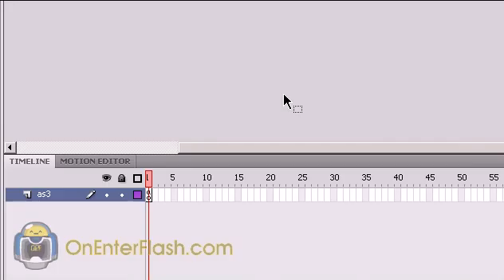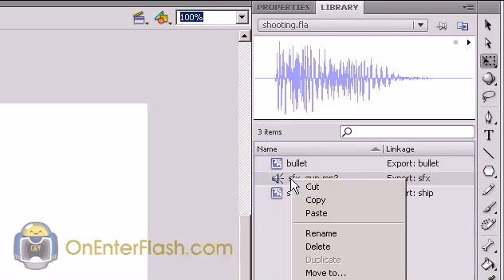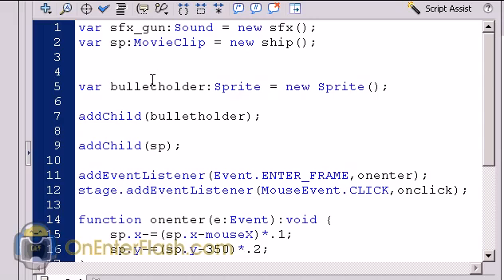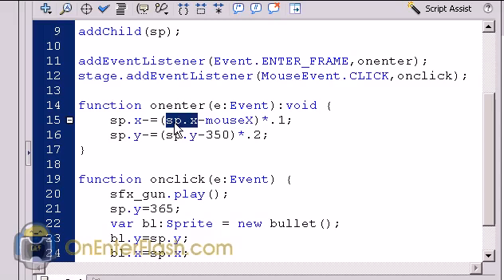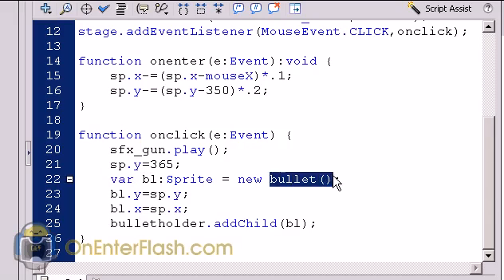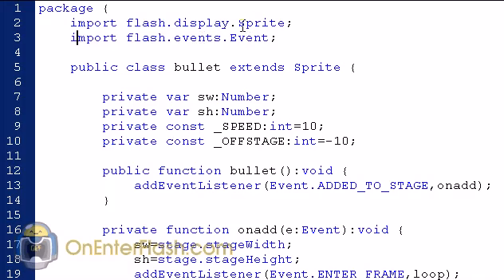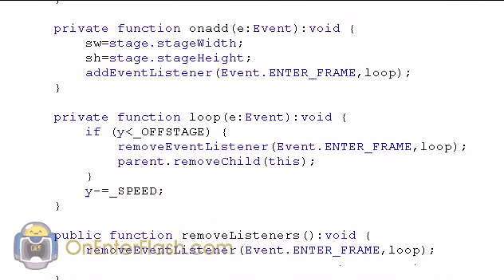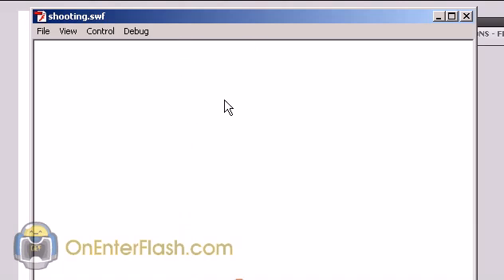Adobe Flash CS4 Game Tutorial For Beginners - HD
Adobe Flash CS4 Game Tutorial Shooting - Flash Tutorials For Beginners

Flash is a household name when it comes to multimedia. Whether you're creating standalone movies, interactive demos, or cool web components, Flash is a solid foundation on which to base your work. Learn how to work in 3D, drawing techniques, text effects, tips and tricks, ActionScript, and more!

FLASH BASICS
What is shockwave Flash? Why is it often smarter than applets or GIF's? What do I need to be able to create my own flash movies? Where should I start?

FLASH DRAWING
Learn to create Draw with Flash.
This tutorial explains the Flash toolbox, how to draw basic lines and shapes.

FLASH BUTTONS
Learn to create Flash buttons.
This tutorial explains both simple buttons and more advanced "tell target" buttons.

FLASH TWEENINGS
Learn to change objects between two keyframes.
Use the technique to move objects across the screen, change objects from one to another or simply to give an object a graduated color change.

FLASH AND JAVASCRIPT
This tutorial is for advanced users only.
It will teach you to build a "javascript bridge" allowing Flash and Javascript to communicate.

FLA ARCHIVE
Browse through our collection of Flash movies.
When you find something you like - just download the source file and open it in your Flash program to see how the different effects are created.

This Flash tutorial covers creating graphics, working with layers, and adding motion, sound, and text to a Flash 8 movie.

flash actionscript tutorial,
Adobe Flash CS4 Game,
Adobe Flash CS4 Game Tutorial for beginners,
Adobe Flash CS4 Game Tutorial,
flash actionscript 2.0,
flash actionscript 3 tutorial,
flash actionscript character animations,
flash actionscript 3.0 animation,
flash actionscript 3.0 game tutorial,
flash actionscript 3.0 tutorial button,
flash actionscript 3.0 button,
adobe flash actionscript 3.0 tutorial ,
actionscript tutorial,
actionscript 3.0 tutorial,
actionscript 3.0,
actionscript in flash,
actionscript 3,
actionscript 2.0 tutorial,
actionscript tutorial for beginners,
actionscript 3 tutorial for beginners,
actionscript 2.0,
ActionScript 3 Basics Tutorial,
Adobe Flash CS4 Shooting Game Tutorial For Beginners - Tutorials For Beginners